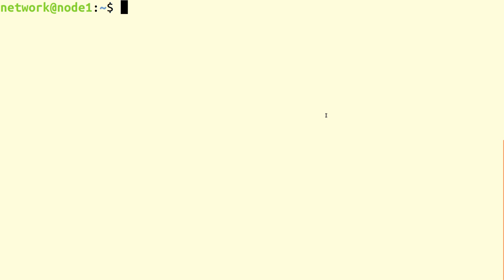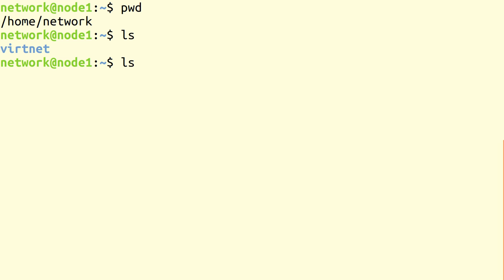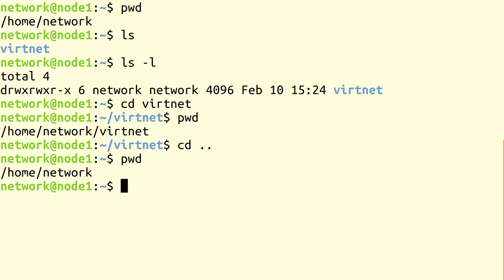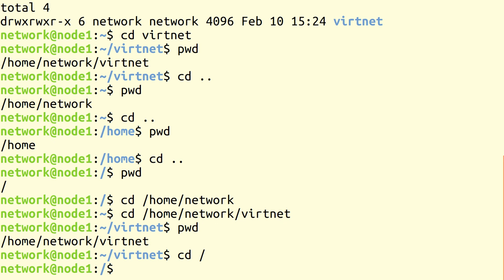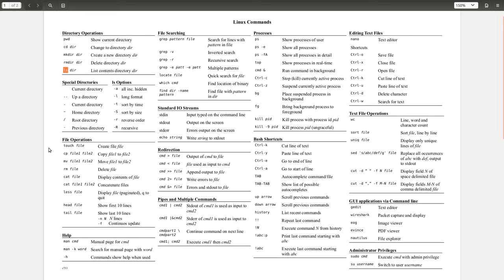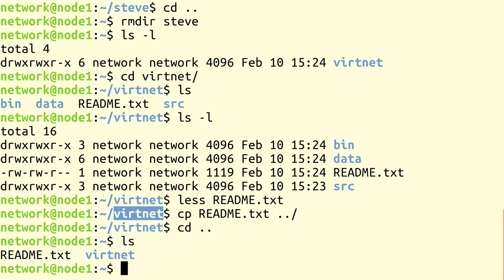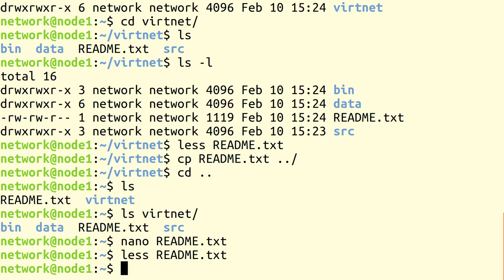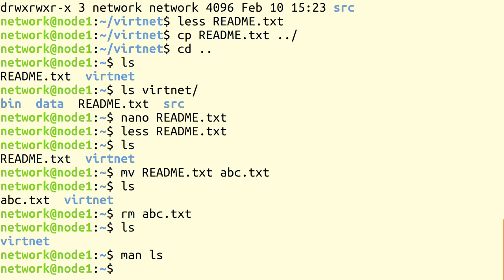Linux Commands for virtnet 1: Files and Directories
A very quick introduction to basic Linux commands necessary for performing tasks in virtnet. Covers: cd, ls, pwd, mkdir, rmdir, cp, mv.